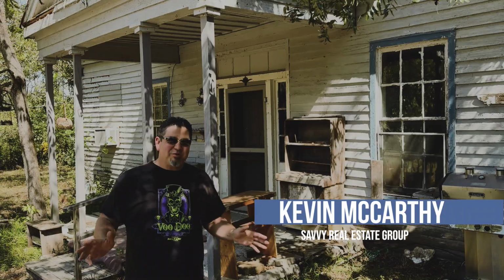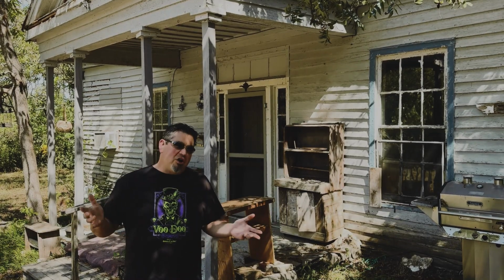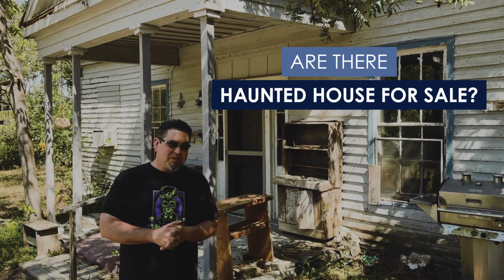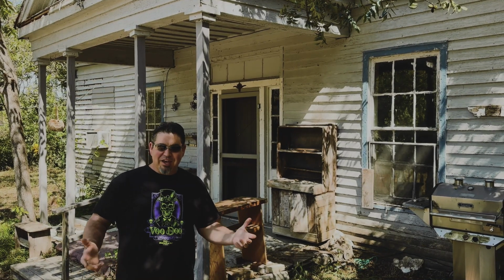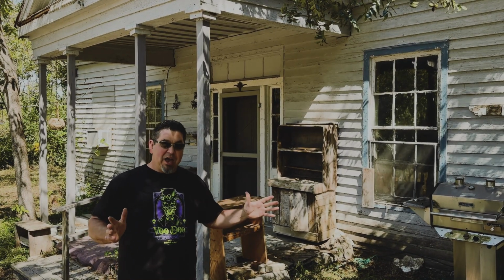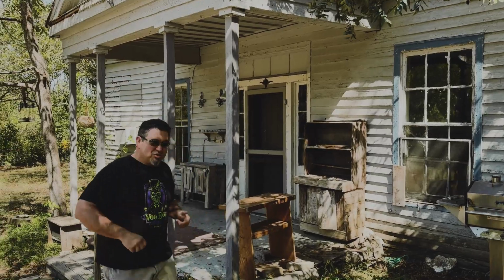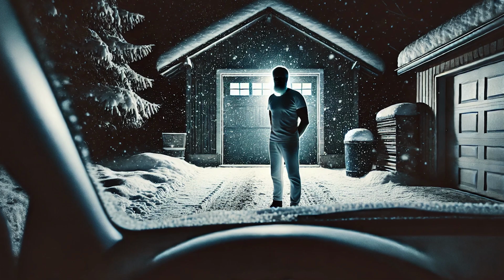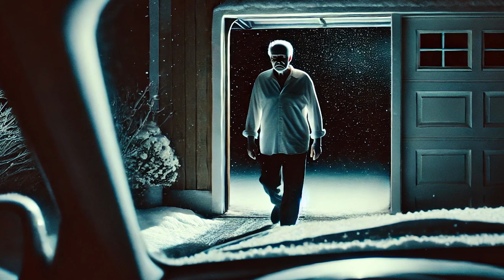Could This House Be Haunted?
Have you ever wondered if haunted houses really exist? As a real estate agent, I thought I’d seen it all—until I listed a spooky hoarder house that came with unexpected sightings and eerie encounters. Today, I’ll share my personal experience with a property that may have been more than just abandoned, shedding light on what truly makes a home “haunted.” You’ll get an inside look at the strange events that unfolded, offering a unique perspective on the supernatural side of real estate. Ready for a chilling story? Watch now to hear the whole spooky tale!

Timestamps:
00:00 - Intro
00:12 - Are There Any Haunted Houses For Sale?
00:50 - Taking A Look Inside
01:25 - Bedroom Area
01:38 - Story Time
02:59 - Horrifying Experience
06:04 - Share Your Story

🔻ABOUT US🔻

How I emerged as a successful Realtor almost by accident!!! I was a trouble maker in my 20s and I made some very questionable choices. For someone who grew up in Austin, I had quite a network of contacts. I was the guy who could get rid of things for a profit and didn’t ask questions. My actions landed me on the wrong side of the law several times. I was fortunate enough to be in the right place at the right time. Developing a passion for real estate probably saved my life. I believe people can make excellent choices with the right information and enough support. I knew that I didn’t want to continue down the path I was on and I had to get out of that life. So I left Austin and moved up to New York for a year...

👉 Looking to buy an Austin area home?

👉 Looking to sell an Austin area home?

🔻FOLLOW US 🔻